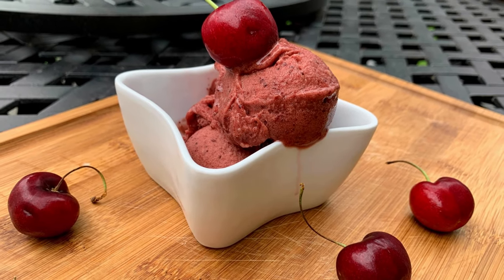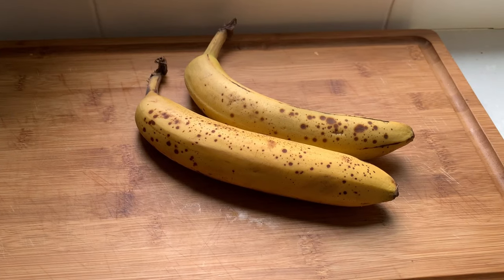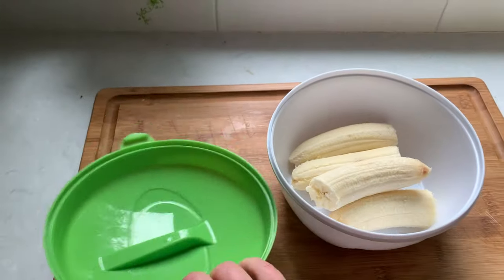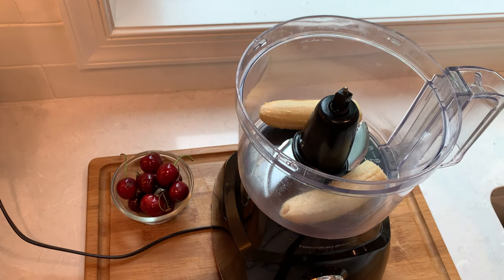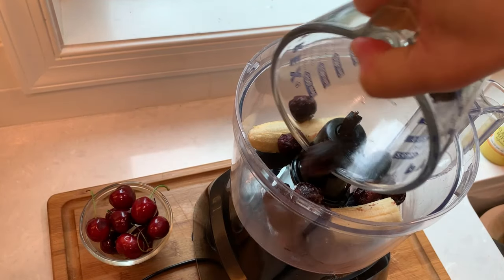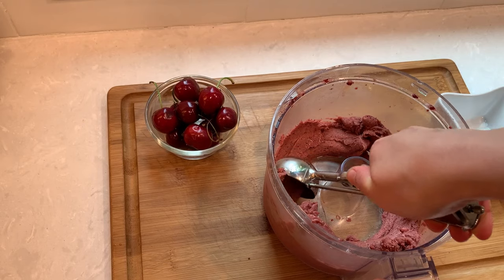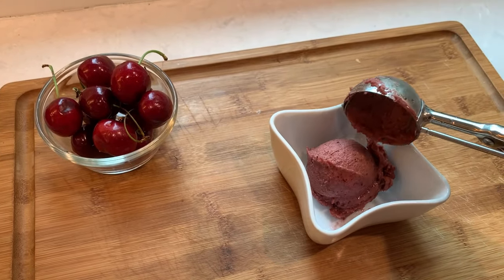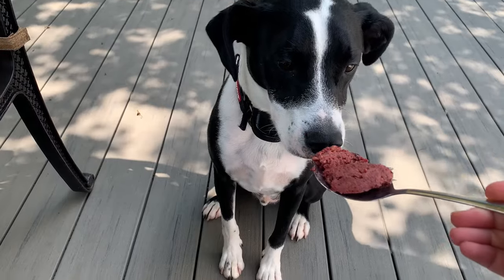How to make healthy fruit ice cream- only 2 ingredients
This is a quick and easy ice cream treat, that is so healthy that you will not feel guilty finishing the whole batch in one sitting.  I make this fruit ice cream for my kids all the time.  And you can't beat that its only 2 healthy ingredients.

Ingredients:
1 frozen banana
1-2 cups of frozen pitted sweet cherries

Method:
Process in food processor until smooth and silky.  Enjoy!!!

If you like this video then you will love my other chocolate creations: